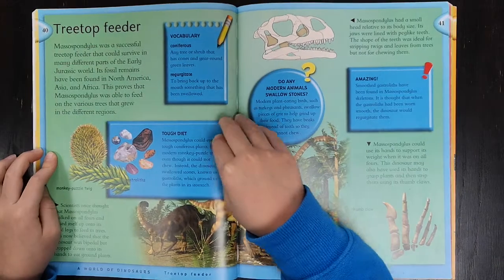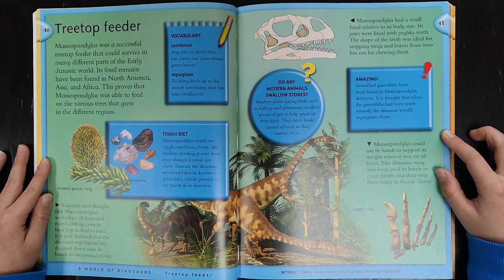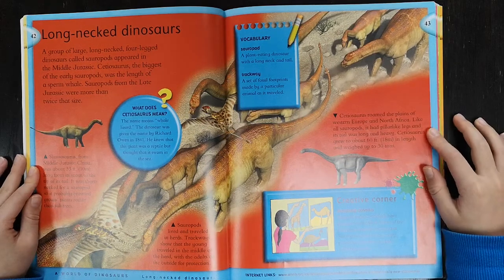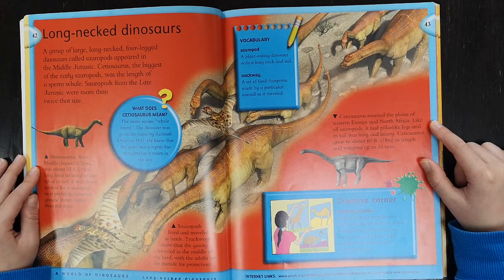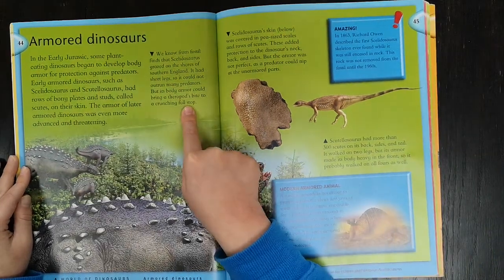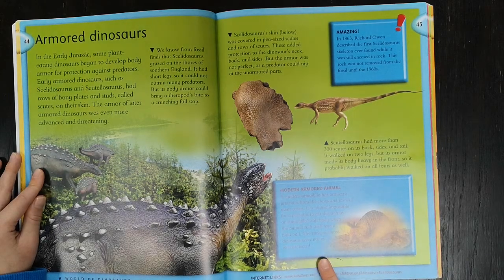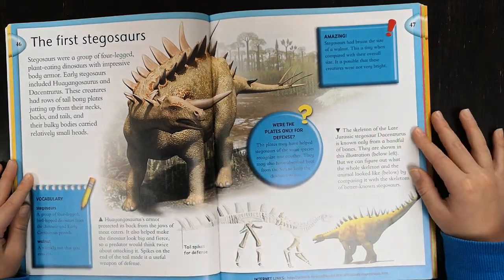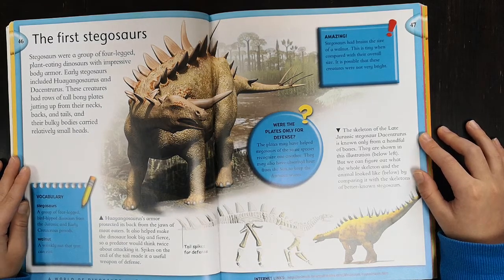Everything you need to know about dinosaurs (Part 7)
Introduce an excellent book about dinosaurs. The title of this book is "EVERYTHING YOU NEED TO KNOW ABOUT DINOSAURS". It is a complete guide to dinosaurs from eoraptors to extinction. Welcome to this amazing dinosaurs world! Part 7: p40 to 47.